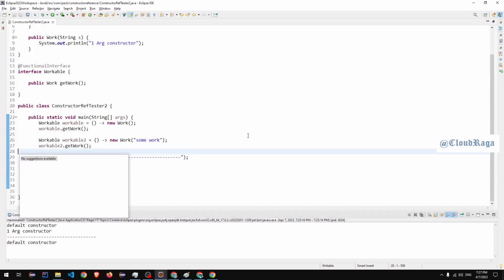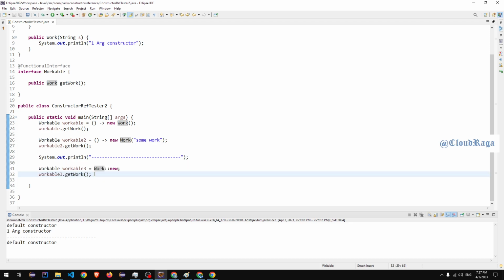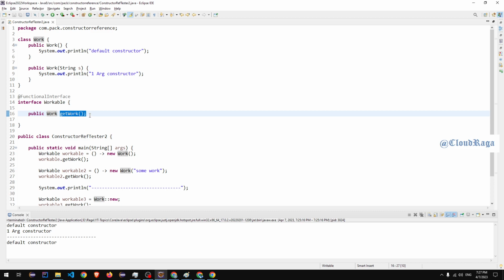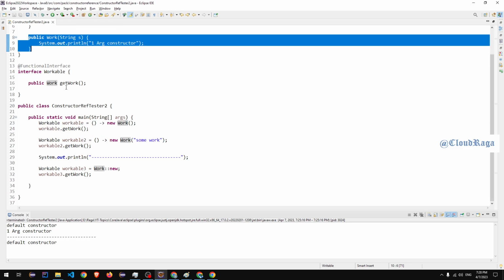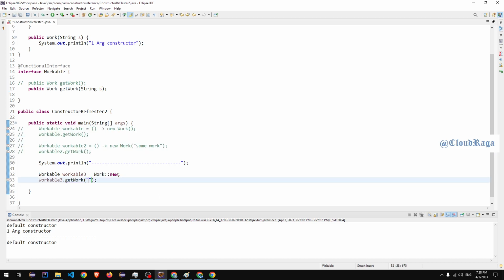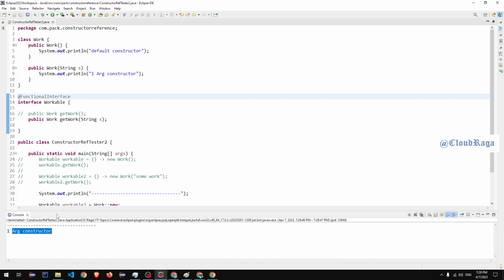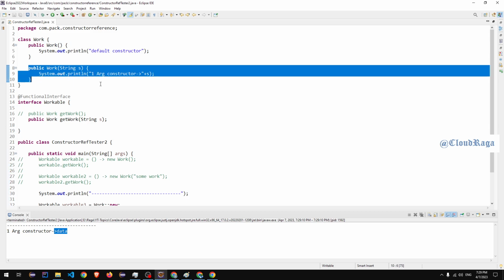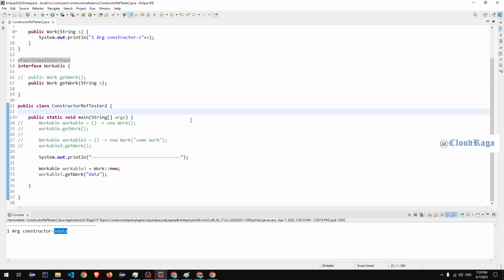Java 8 - Tutorial -11. Calling Parameterized Constructor with Constructor Reference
Calling Parameterized Constructor with Constructor Reference

lambda
lambda function
function interface
functional interface
method reference
constructor references
constructor references
method and constructor references in java 8